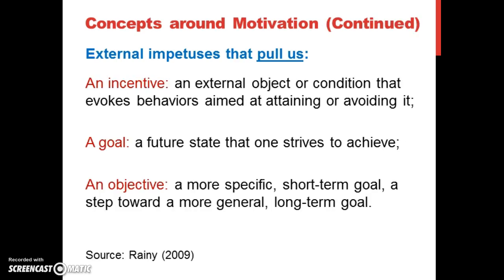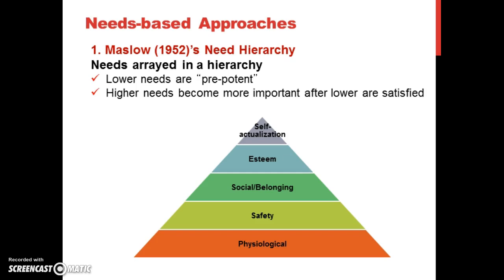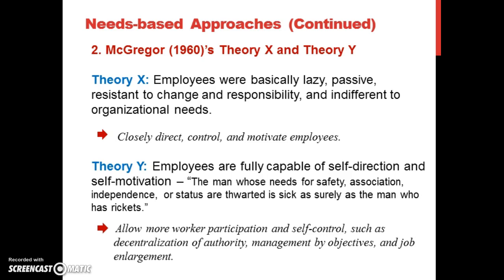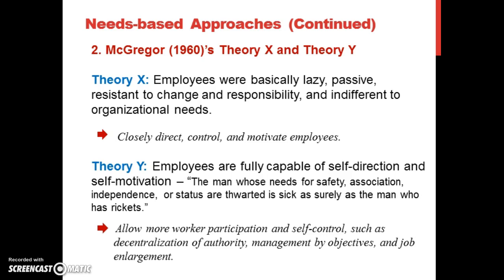Public Org. Lecture 5-1